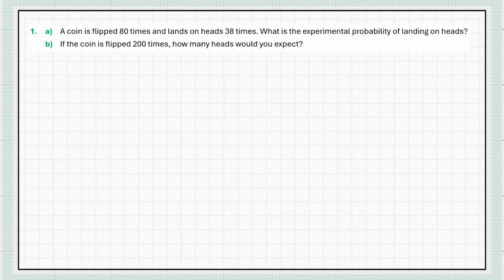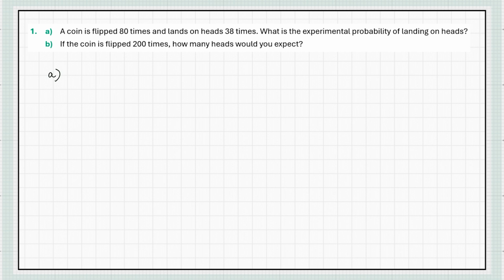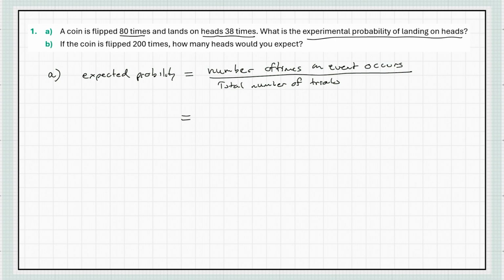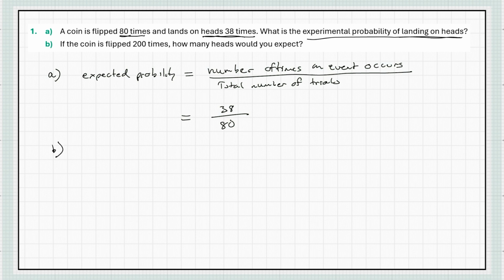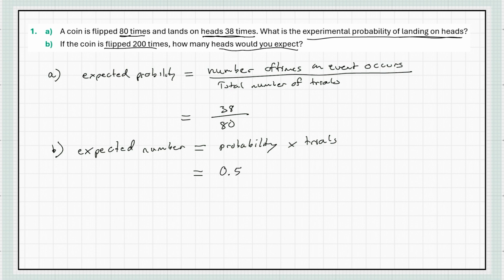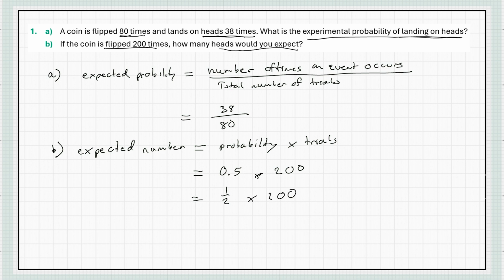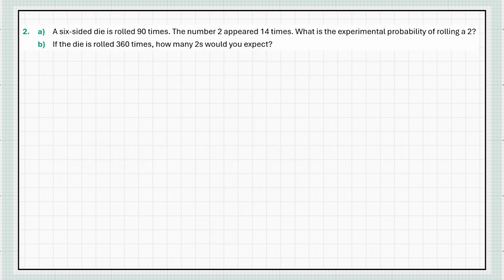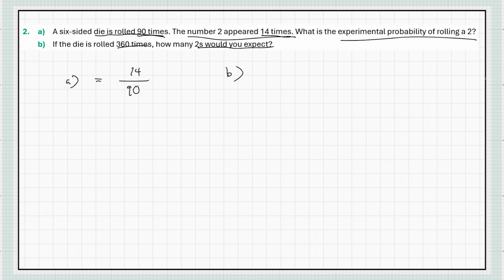Calculating the Expected Number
Learn how to determine the expected number in probability problems.